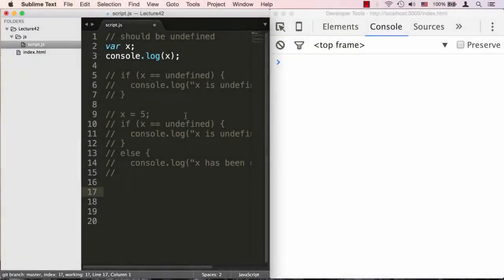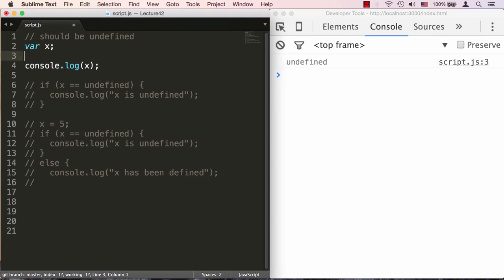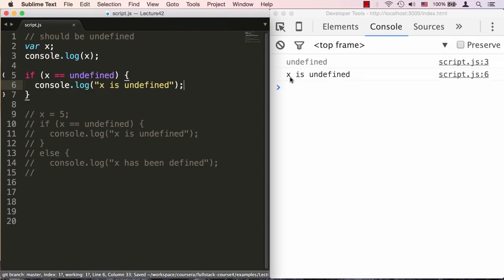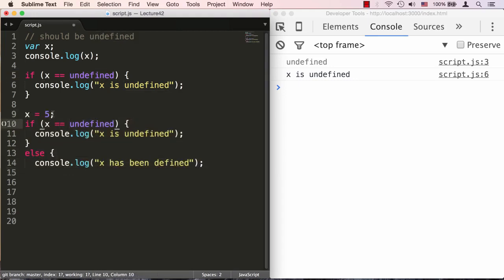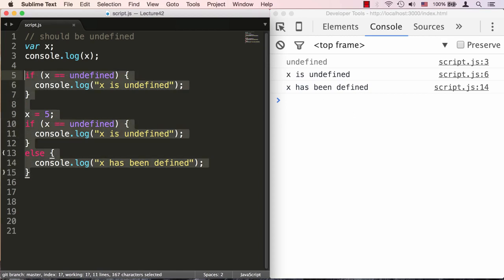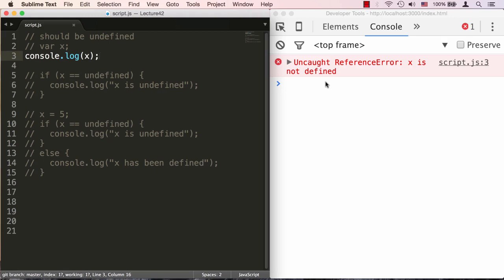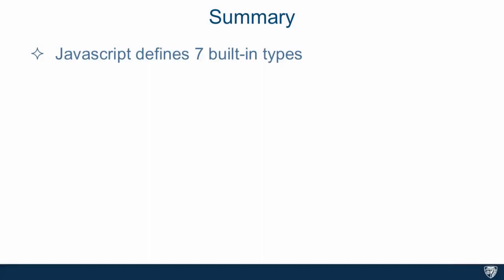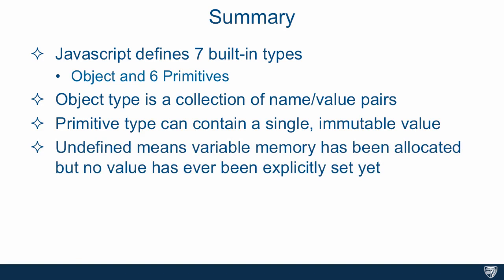Lecture 42, Part 2: Javascript Types